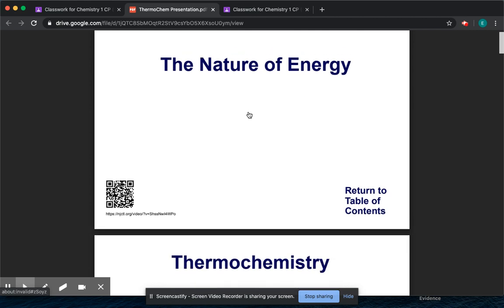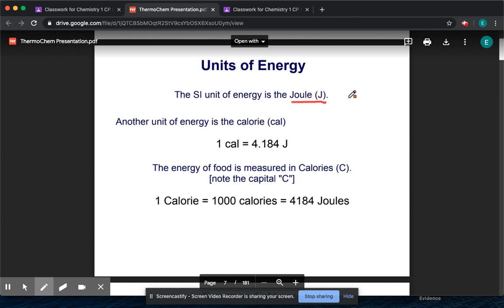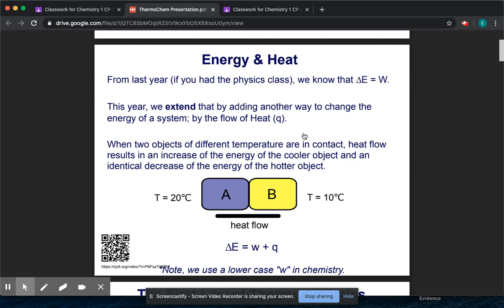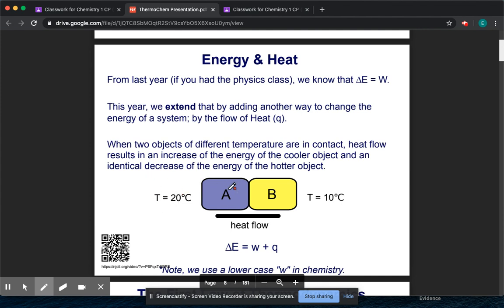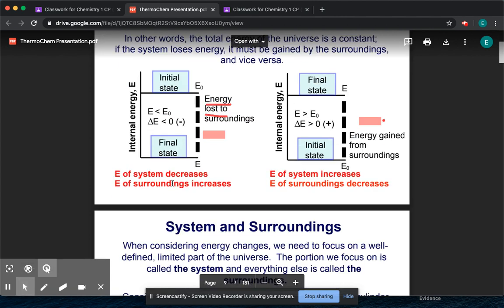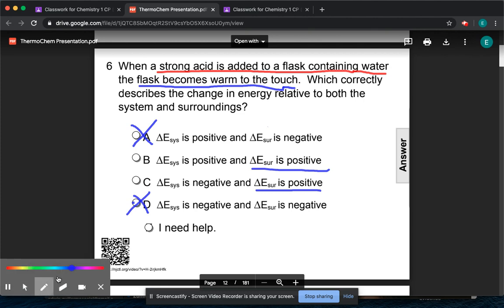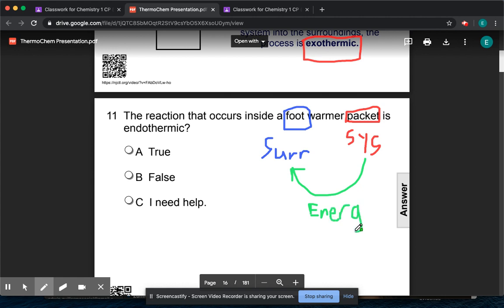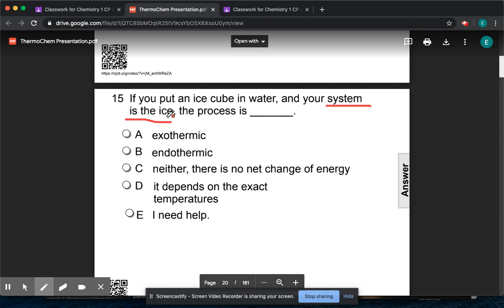Thermochemistry Day 1 (Exo and Endothermic Reactions)